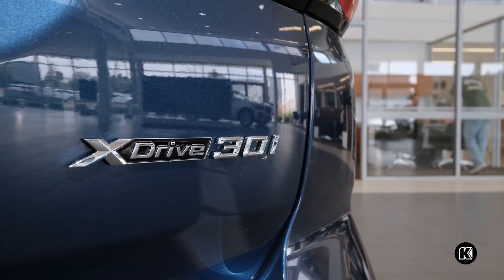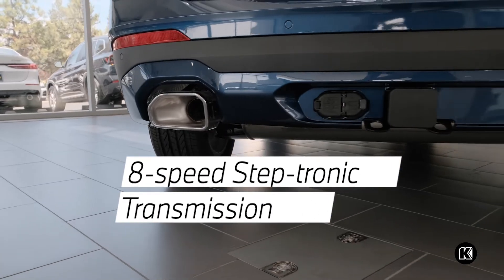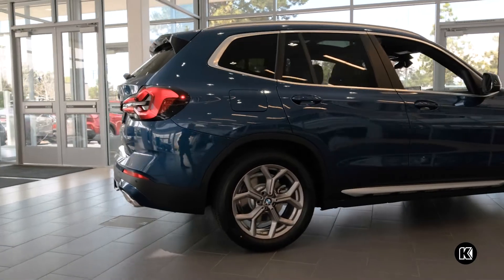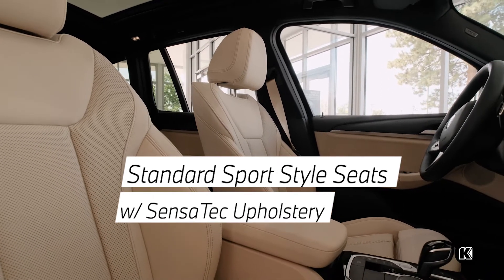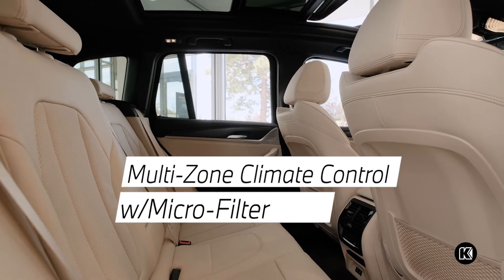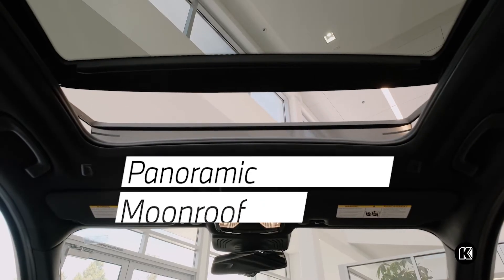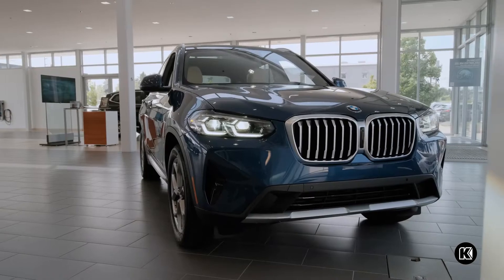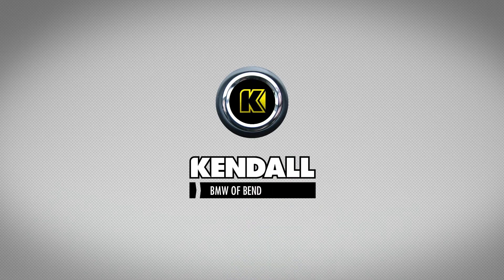Pick the New BMW X3 as Your SUV Built for Performance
The new BMW X3 is ready to take on what Oregon has to throw at it with dynamic stability programs and safety systems. Talk to us today about how we can help you test drive one of our new BMWs in Bend, OR at our BMW dealership!